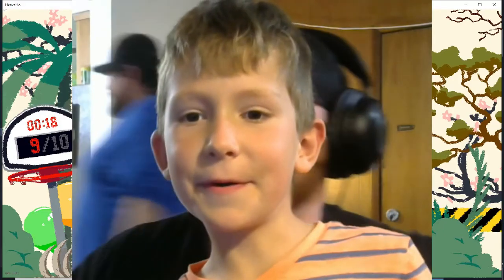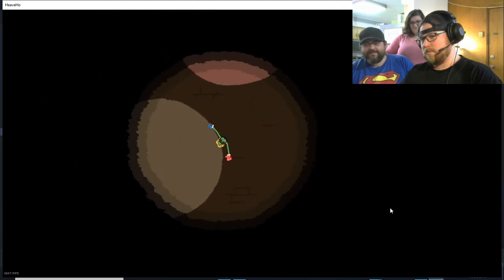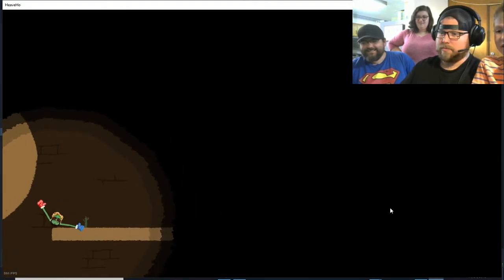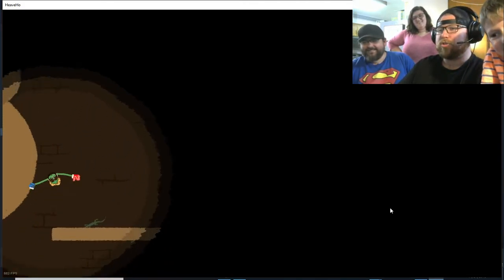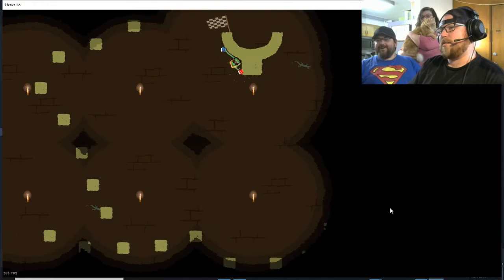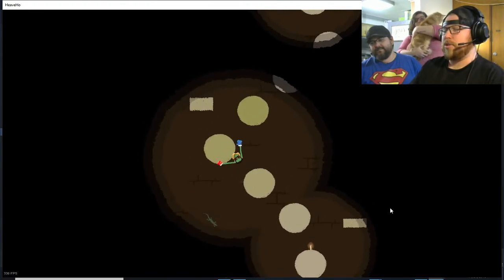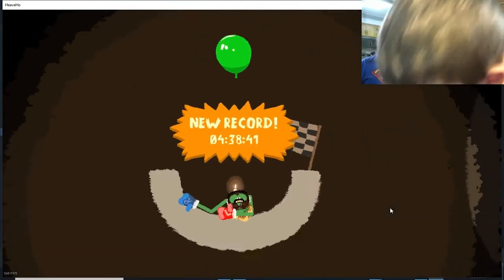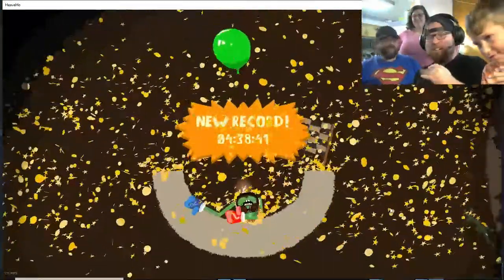HeaveHo with my Brother-in-Law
My Brother-in-Law tries out Heave Ho!